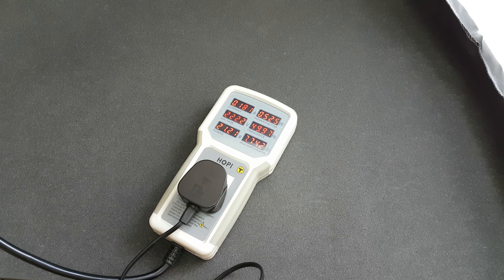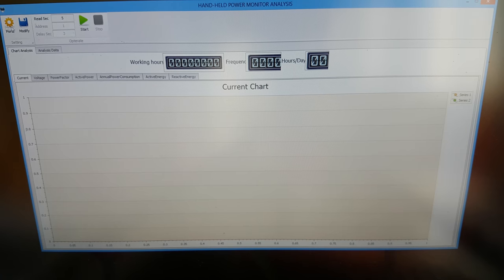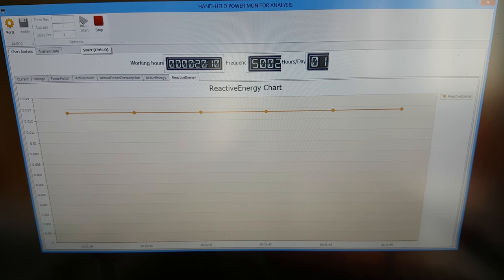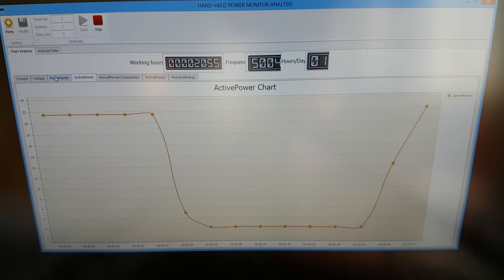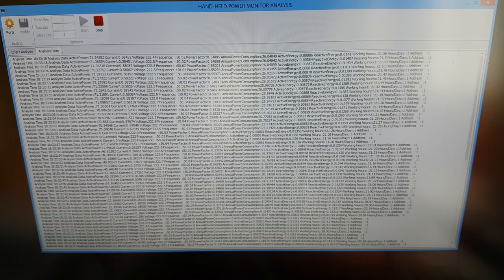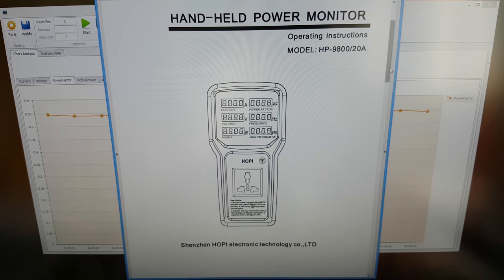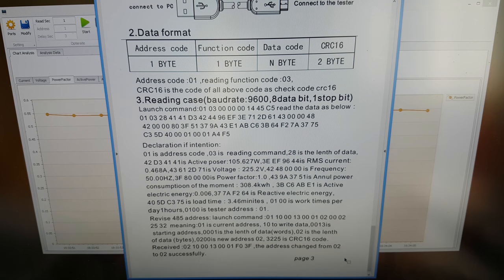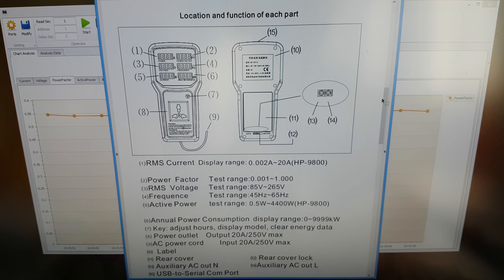Affordable Power Meters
On overview of two affordable power meters that are readily available on-line.